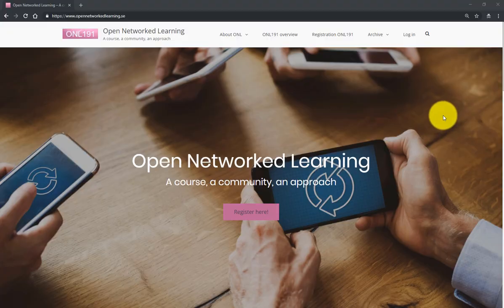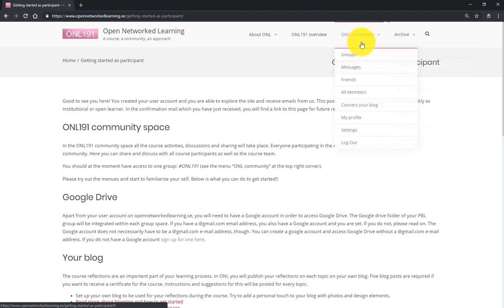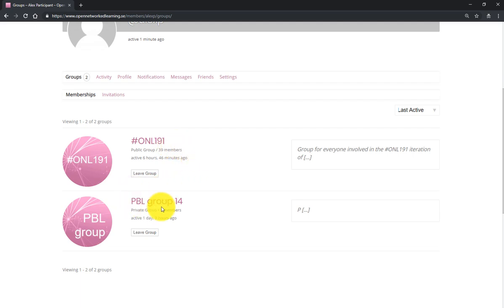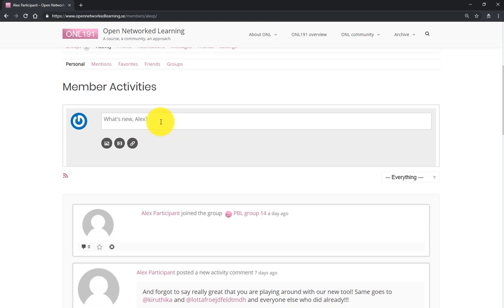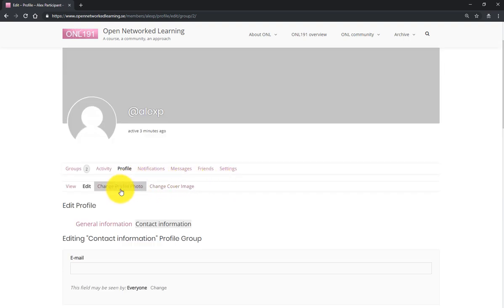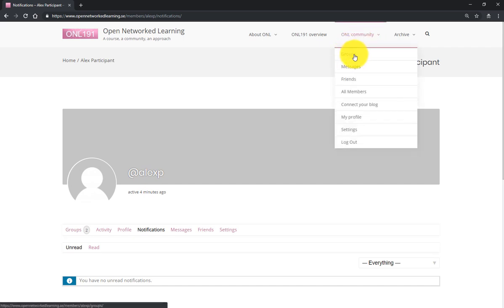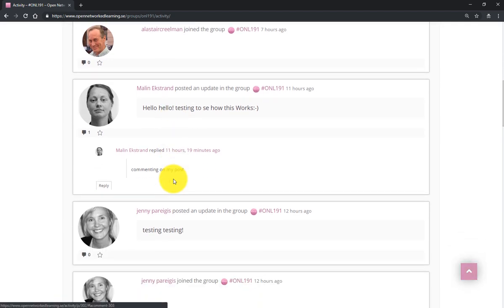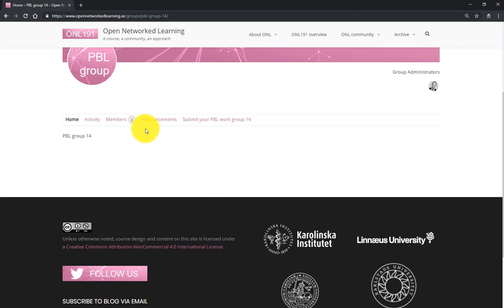Open Networked Learning ONL191 course site orientation - Part II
Guide to the Open Networked Learning course homepage - Part II.